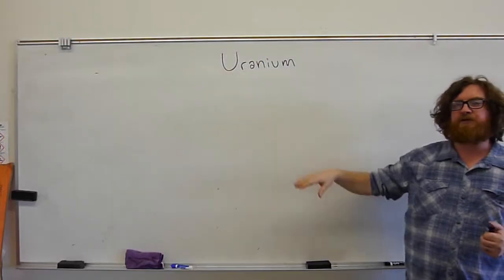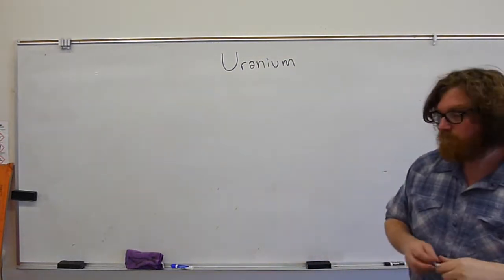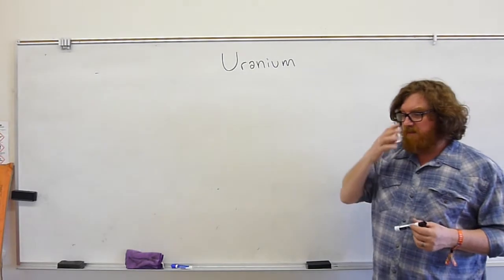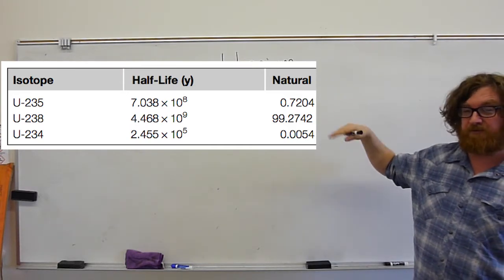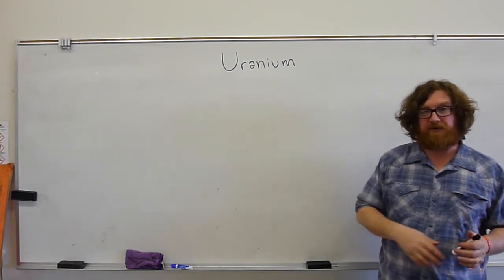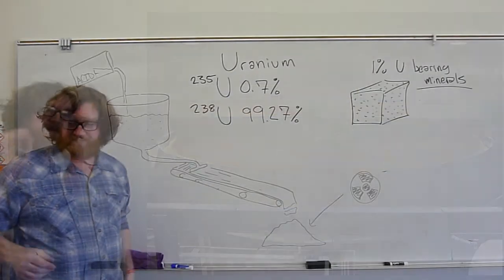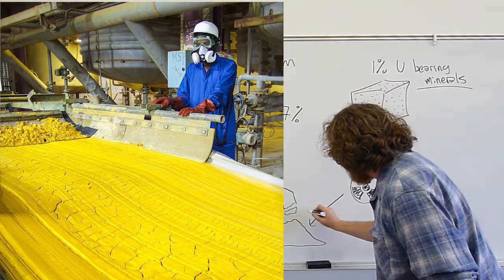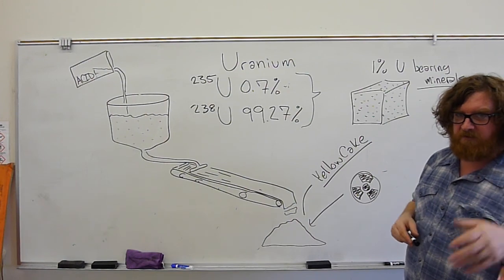uranium recovery 1